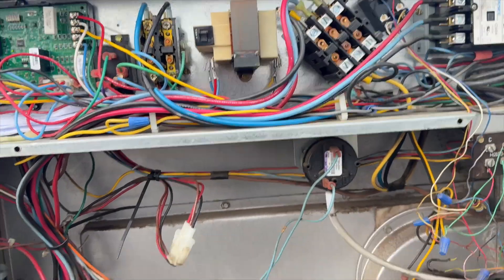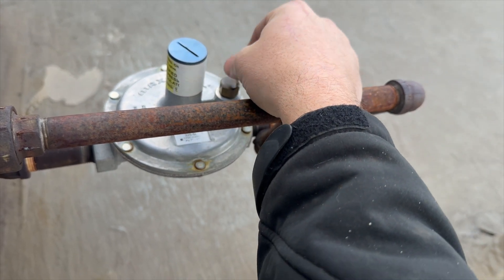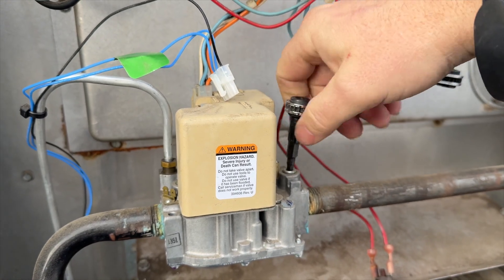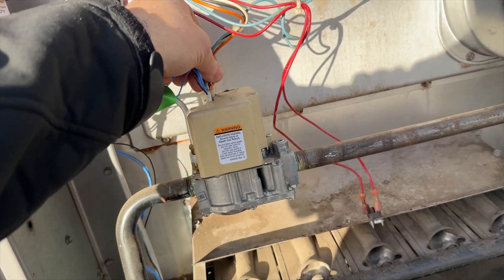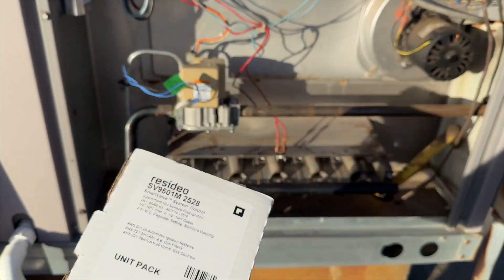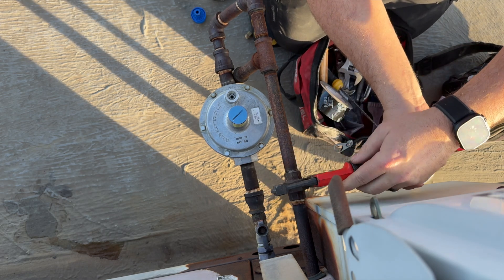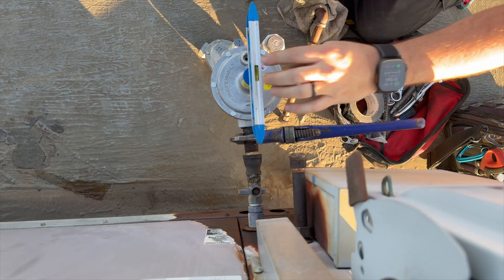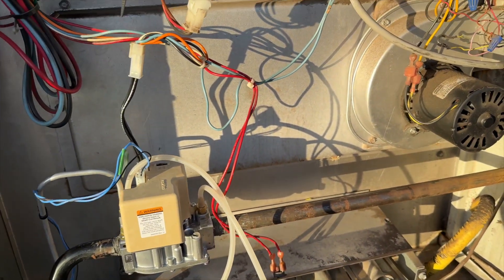ICP Gas Package Unit with Smart Valve Problems EP205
This ICP package unit has been having intermittent issues for quite some time.  Turned out to be an intermittent issues with the smart valve.  In this video I show you how to diagnose and replaced the smart valve along with a gas regulator and how to add a vent protector.